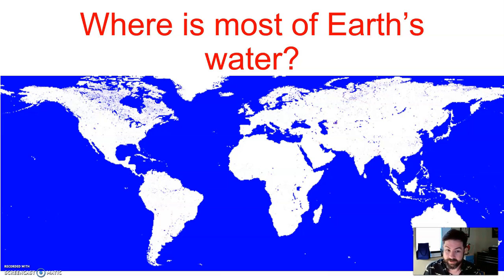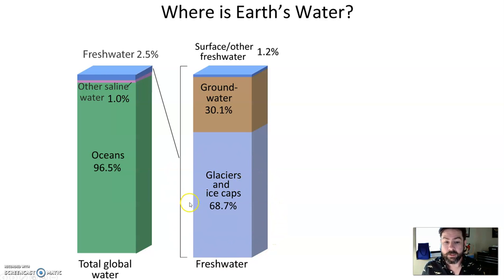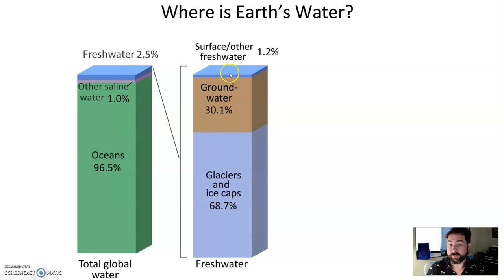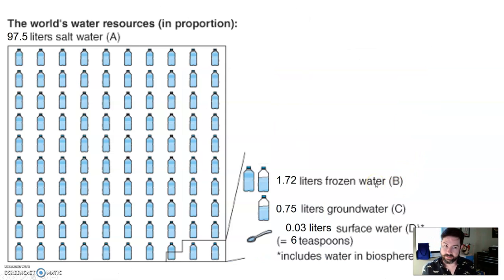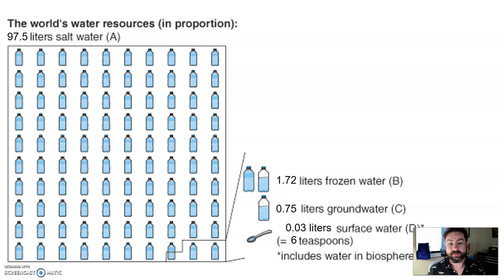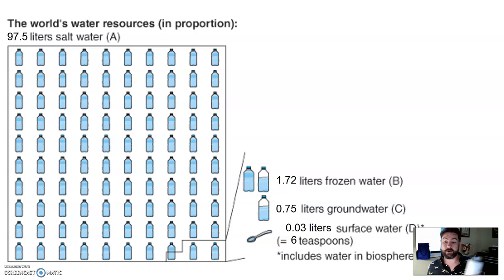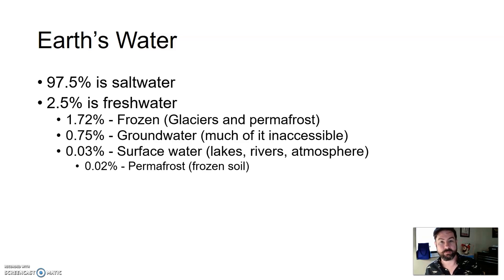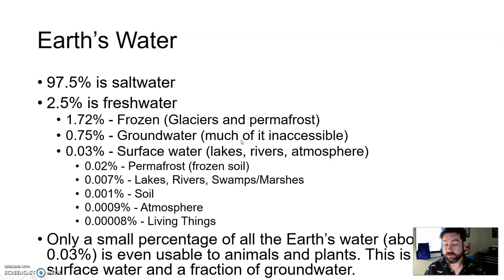Live Online GLG101IN - Unit 10 Lecture Section 2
Earth’s Water